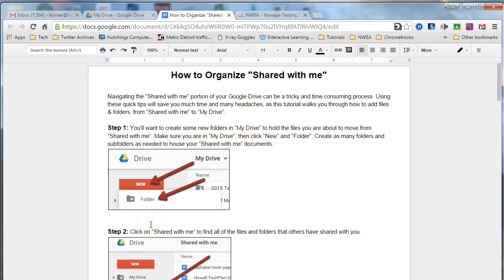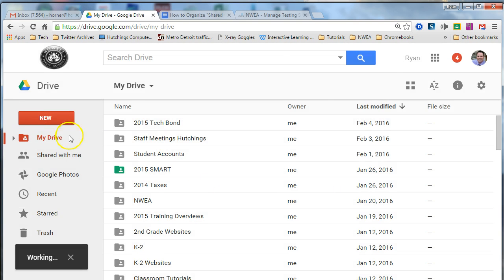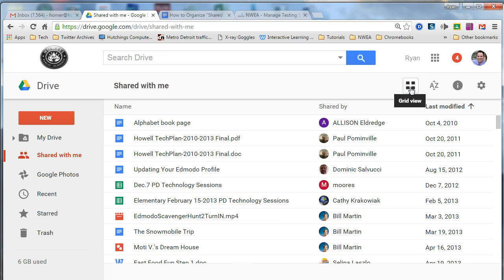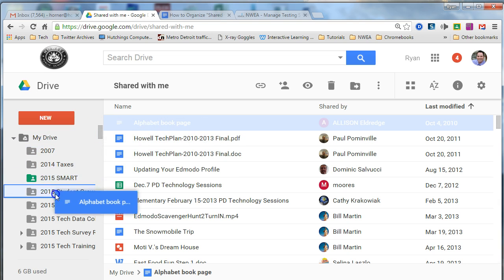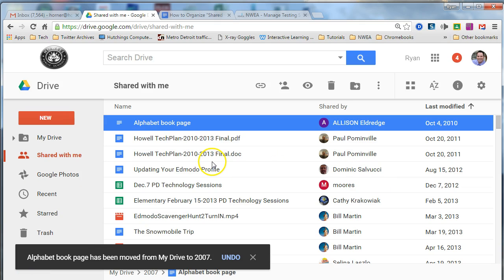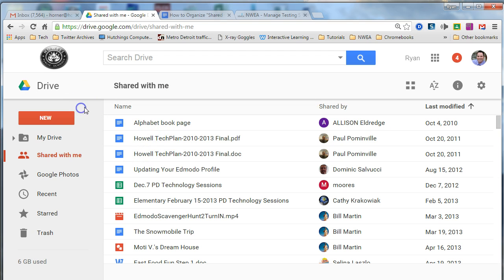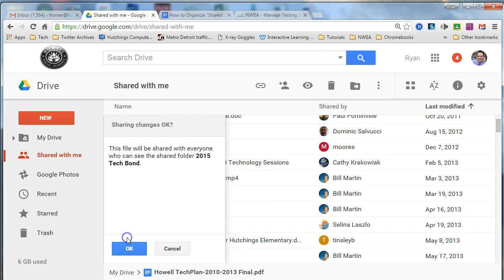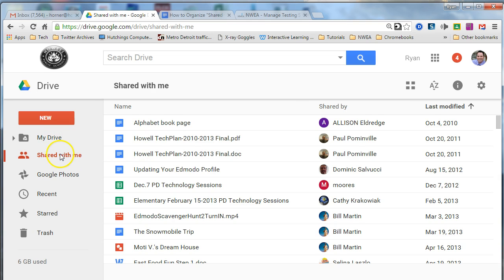How to Add files from "Shared with me" to "My Drive"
Navigating the “Shared with me” portion of your Google Drive can be a tricky and time consuming process. Using these quick tips will save you much time and many headaches, as this tutorial walks you through how to add files & folders  from “Shared with me” to “My Drive”.